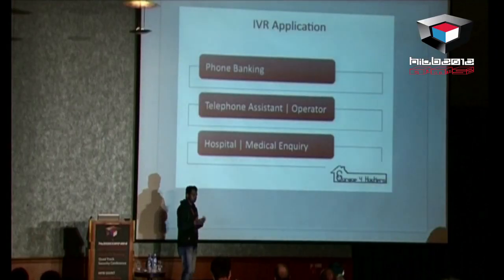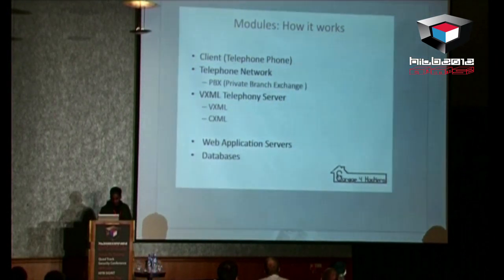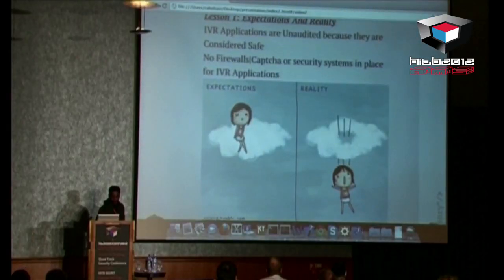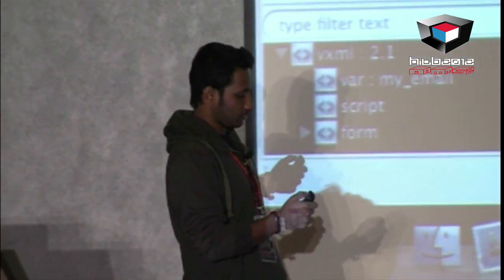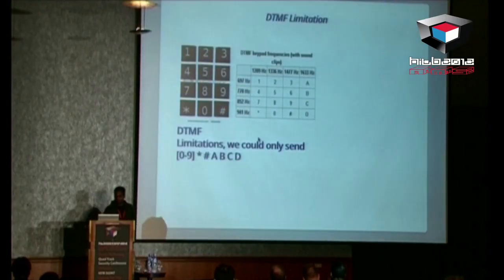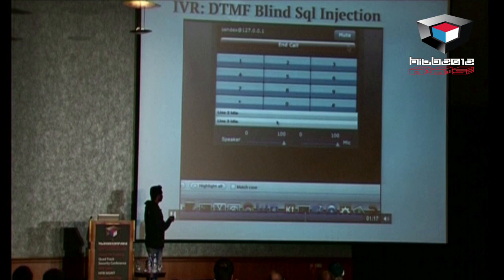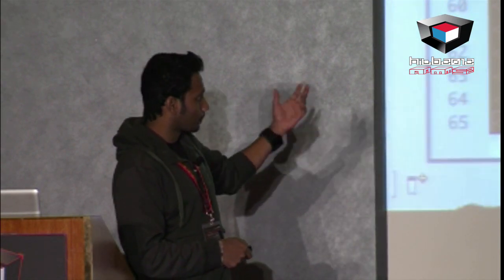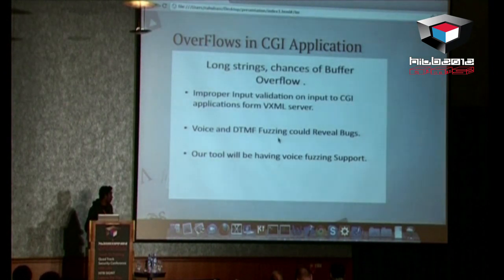HITB2012AMS D2T2 - Rahul Sasi - CXML VXML IVR Pentesting for Auditors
HITB2012KUL (OCT 10-11) REGISTRATION NOW OPEN

CXML and VXML languages are used to power IVR applications. IVR systems are often seen in Phone Banking , Call Center applications, and other auto attendent systems. These devices are connected to internal networks and data bases. The input to these devices are via DTMF and Voice inputs, and all the processed data are read out by the system. So any sort of errors triggered by an attacker internally would be read out by these machines and there are a lot of possible attacks on these systems leading to Internal Network security compromise. The easiest way to find these bugs are by doing a source code audit on these applications. This talk will demonstrate buggy CXML and VXML programs and security issues.

IVR (Interactive Voice Response) System:

IVR systems allow a computer to interact with a human via voice and DTMF keypad Inputs. IVR allows a customer to interact with a company database via keypad or by speech recognition. The procedure is simple, the customer dials in a number via his phone, and he gets connected to the IVR system which is running on the company server. Based on the customers input via keypad (DTMF) and Voice response the IVR system performs the operations. IVR systems are capable from querying the InternalData base to Performing OS related task and many other based on the implementations.

Interactive Voice response systems are implemented in various places like Phone Banking, Tele Voting,Voice Mail, Customer Support, Automobile hands free operation etc. The paper would address security Issues concerning IVR machine in common using Phone Banking implementation for demo exploitation purpose.

Hacking IVR Systems

These systems are considered secured because they are not connected to Internet and as they use a Peer to Peer GSM, CDMA, Wired Telephone line for transactions. And even though these systems come under the scope of security audits, no relevant tool is there for auditing. These systems have access to internal database and stuff, but no firewall is out there capable of monitoring this "telephone line" traffic. We came across many security issues including Input validation and Logic flaws in IVR systems.

Input Validation Attacks

Input validation attacks would be the one class of Remote attacks we would be demonstrating on these systems, but the issue is that since DTMF keypad tones are the input source to these device and that DTMF signals could only carry 0-9, A-D and +#* characters many input validation attacks would flop.There comes the chance of attacking these machines using Voice Data, since we would be able to convert our payload into voice data and transmit it over to the machine thereby overcoming DTMF limitation. So we would be able to launch attacks via telephone lines using the above methodologies.

Logical Flows in Implementations

Many systems we came across depend on spoof-able sources like caller ID and didn't have protection against automated attacks. There were a serious of other bugs; possible occurred by misassumption of programmers likely considering IVR systems to be untampered. We will be demonstrating a real world Scenario of a responsibly disclosed Phone Banking bug that made it possible to extract Bank Users ATM pin and account balance information.

ABOUT RAHUL SASI

Rahul is working as an Info Security Researcher for iSIGHT partners. He has responsibly disclosed vulnerabilities/Bugs to Google, Apache, Banking sectors and many IT giants. Rahul has topped many CTF contests and speaker conducted by Verisign, HITB, NUll, OWASP, and has talked and authored articles at BlackHat EU(2012), Nullcon(2011,2012),C0c0n(2011),Clubhack etc. His work could be found